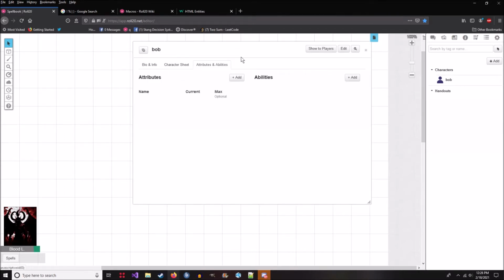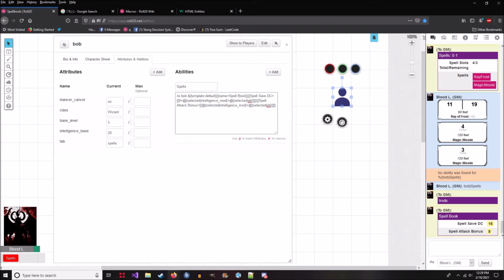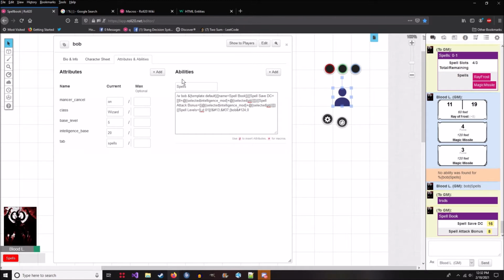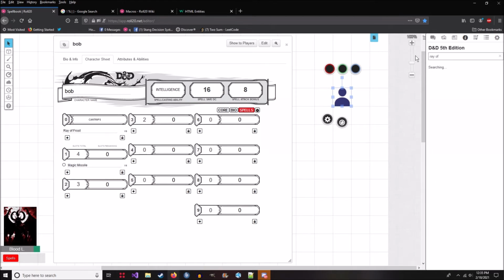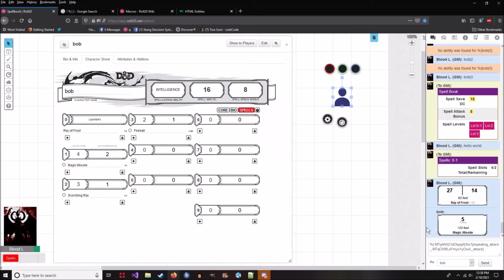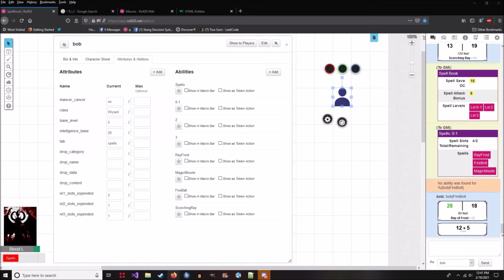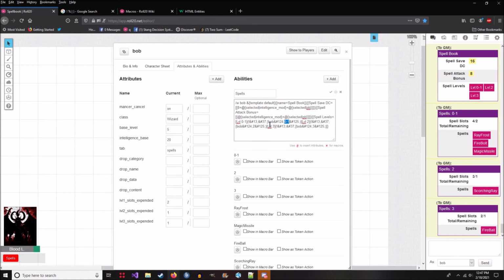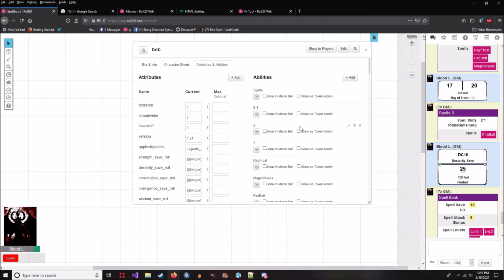Roll20 Spellbook Tutorial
A start to finish spellbook macro for roll20.

FX for fireball: /fx explode-fire @{target|Foe|token_id}

Spells global macro: %{insert-your-name|Spells}

Spells:
/w insert-your-name &{template:default} {{name=Spells}}{{Spell Save DC= [[8+@{selected|intelligence_mod}+@{selected|pb}]]}}{{Spell Attack Bonus=[[@{selected|intelligence_mod}+@{selected|pb}]]}}{{Spell Levels= [Lvl:0-1](!&#13;&#37;{insert-your-name&#124​;0-1&#125​;)}}

Levels: 0-1:
/w insert-your-name &{template:default}{{name=Spells: 0-1}}{{Spell Slots Total/Remaining=**@{selected|lvl1_slots_total}**/**@{selected|lvl1_slots_expended}**}}{{Spell Levels= [RayFrost](!&#13;&#37;{insert-your-name&#124​;Rayfrost&#125​;)}}

**NOTE**: Type this part out. "&#124;" in the {{Spell Levels=xx}} section

Copying and pasting this from youtube into the macro breaks.